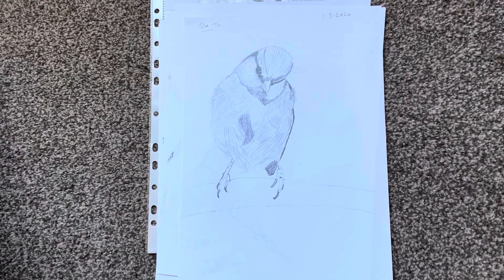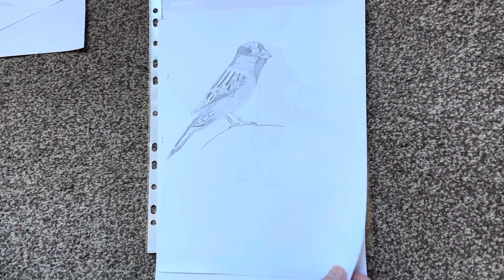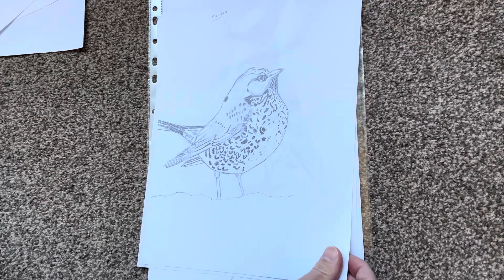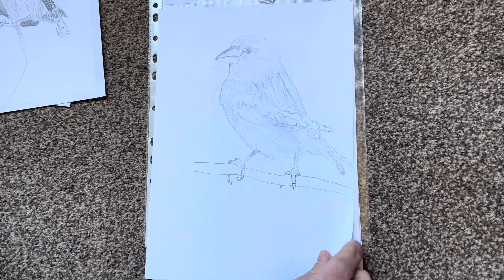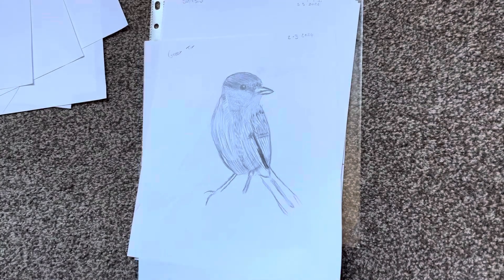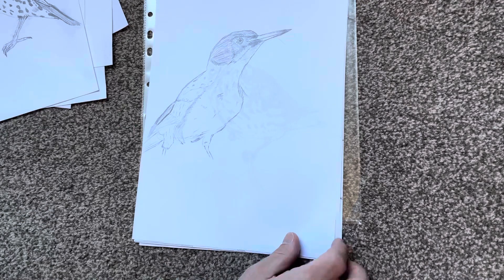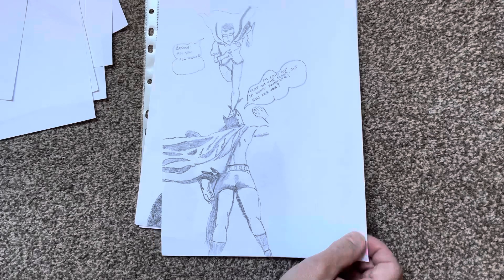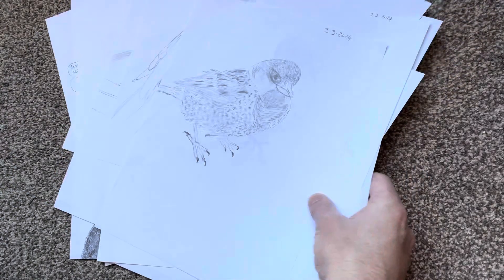Teaching Myself To Draw | Week 2 Of Practice